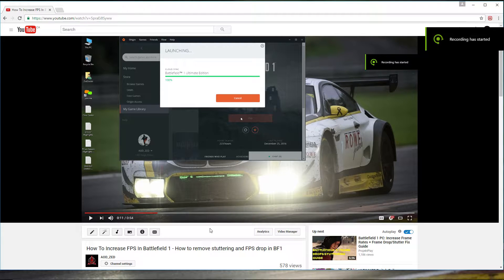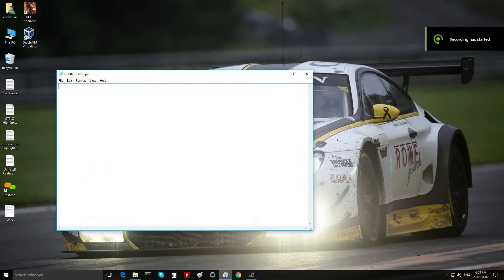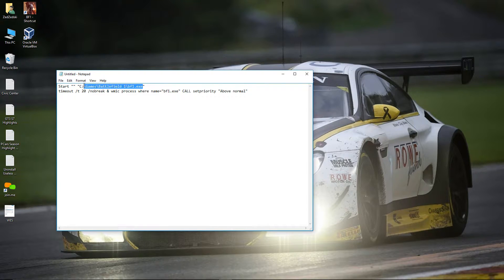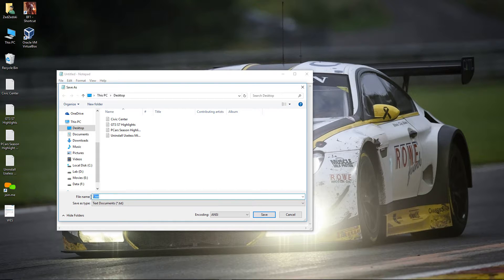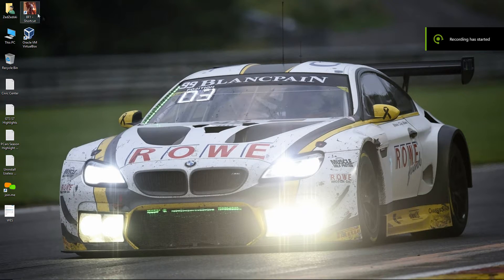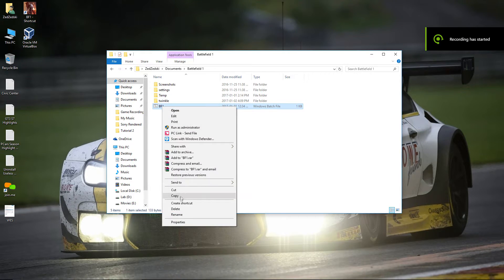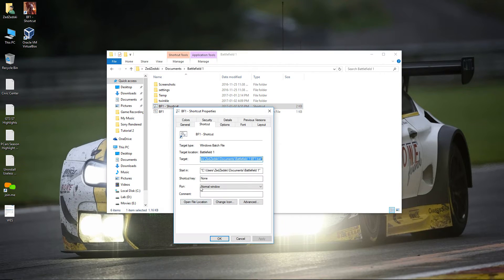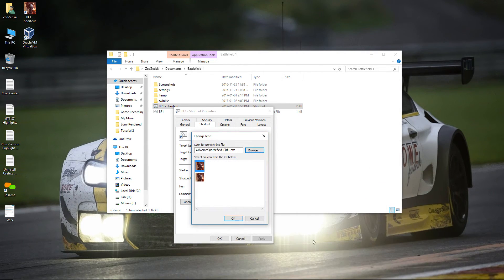How to remove sudden FPS drops in BF1, remove stuttering and make changes permanent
Command for "Above normal" priority
Start "" "C:\Games\Battlefield 1\bf1.exe"
timeout /t 20 /nobreak & wmic process where name="bf1.exe" CALL setpriority "Above normal"

Command for "High" priority
Start "" "C:\Games\Battlefield 1\bf1.exe"
timeout /t 20 /nobreak & wmic process where name="bf1.exe" CALL setpriority "high priority"

Full System Specs:
CPU: i5 6600k @ 4.3 Ghz
GPU: ASUS ROG STRIX GTX 1070 @ 2050 Mzh. 8400 Mhz
Motherboard: ASUS Z170 Maximus VIII Hero
RAM: 16 GB (4x4 GB) G.SKILL Ripjaws 4 DDR4 2400MHz
SSD: Samsung 850 Pro 256 GB
SSD: Samsung 840 EVO 250 GB
HDD: Seagate Barracuda 1 TB
HDD: Apple HTS 500 GB
Case: NZXT h440
CPU Cooling: Corsair H110i Extreme
Monitor: BenQ XL2411Z
Keyboard: Razer Blackwidow
Mouse: Logitech G502 Proteus Spectrum RGB
Audio Interface: Steinberg UR22MKII
Microphone: Neewer NW-700
Controller: Logitech G29 Racing Wheel